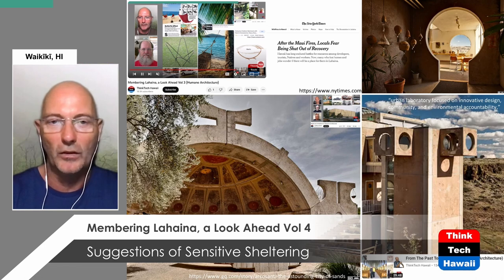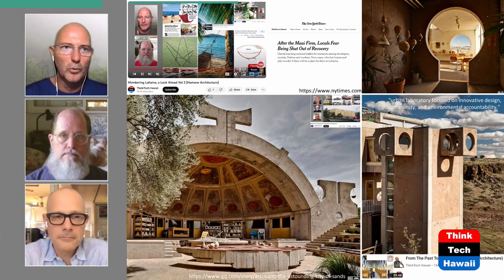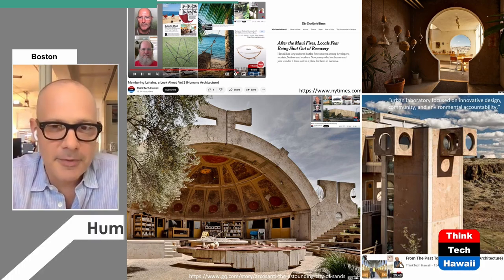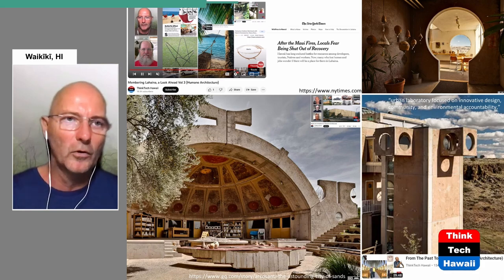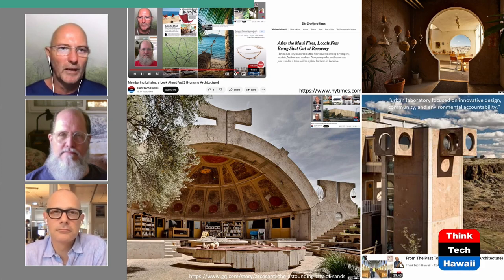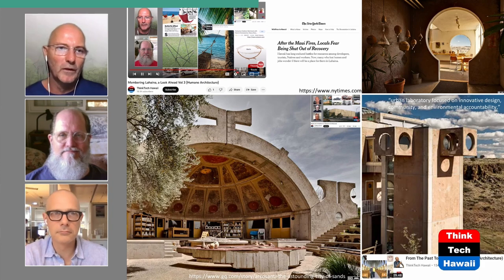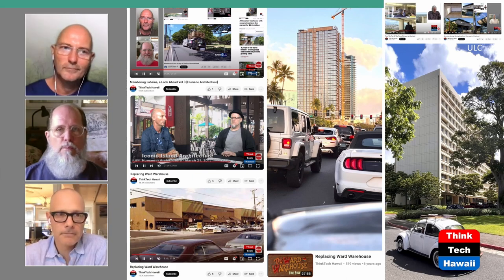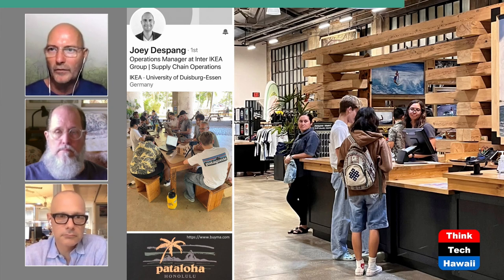Membering Lahaina, a Look Ahead Vol 4 (Humane Architecture)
Suggestions of Sensitive Sheltering.  The hosts for this show are Martin Despang and DeSoto Brown.  The guest is Matt Noblett.

Two preceding 'human[e] architecture' shows by DeSoto Brown have shared the history of the town of Lahaina, which has been destroyed by the fire of August 2023. This show continues the last ones, taking a chance on brainstorming potential propositions for shelters of both temporary and permanent types for the survivors who have lost their houses due to the wildfireas increasingly many who lose their sheltering due to predatory capitalism’s gentrification on all our islands of Hawai'i.

Aware of the prevailing hesitation for proposals because of grief and other reasons, this panel takes a chance to provide hope by suggesting other than the to-be-expected well-meant generic disaster relief structures of however hermetic invasive neomissionary nature.

Underwriters:
Michael Sklarz
The Cooke Foundation
Hawaii Energy
Hawaii Energy Policy Forum
Hawaiian Electric
Galen Ho of Immersive Worlds
Kamehameha Schools